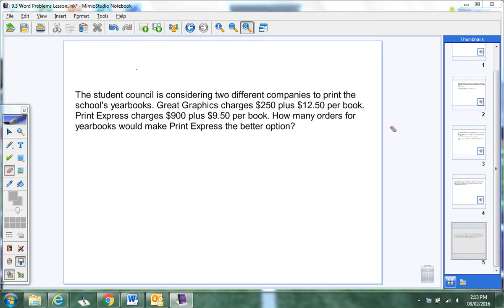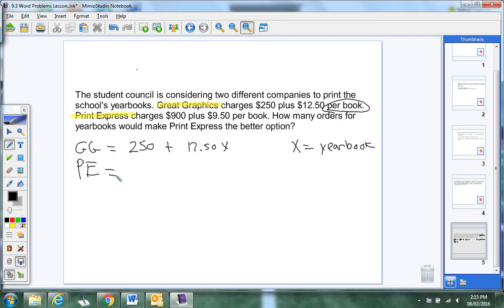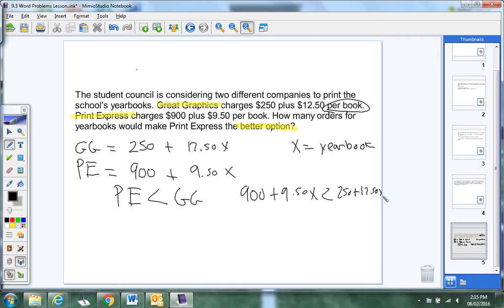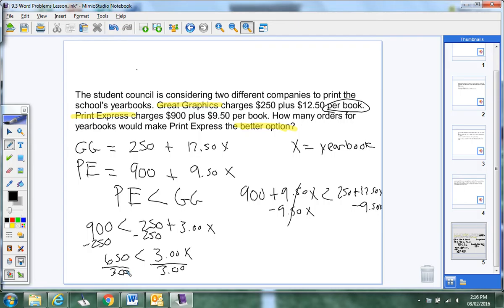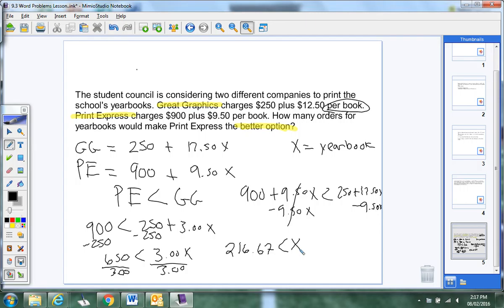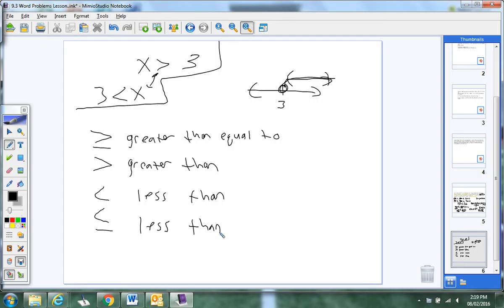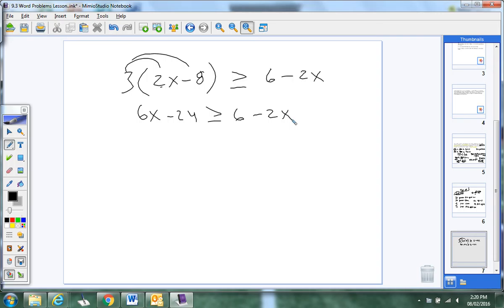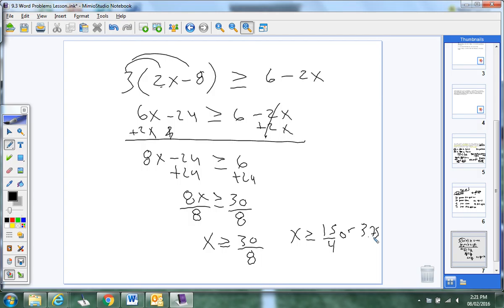9 3 Refresh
Inequality Word Problems